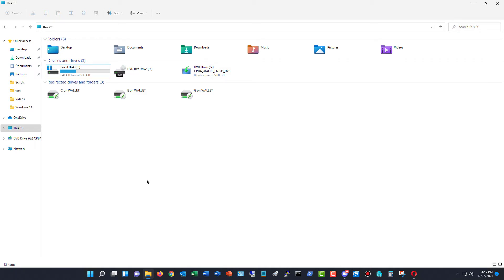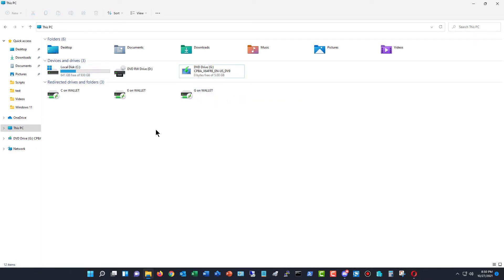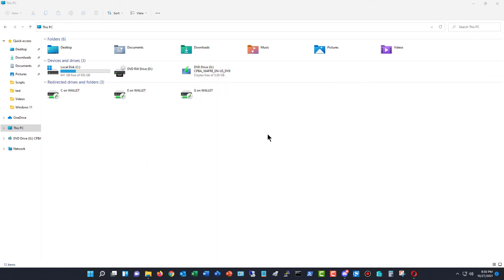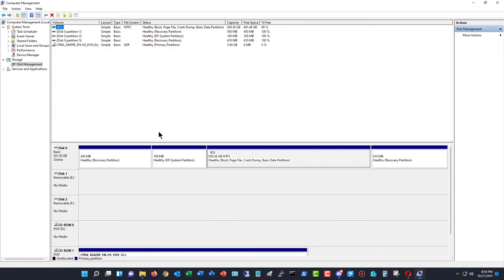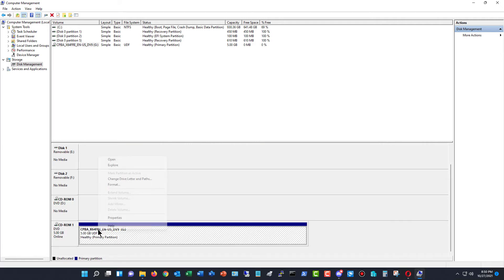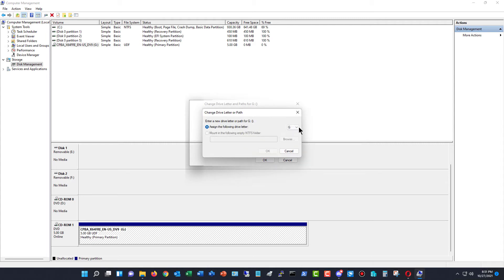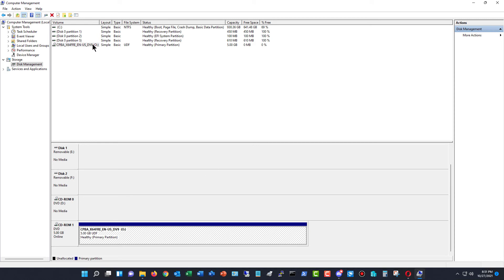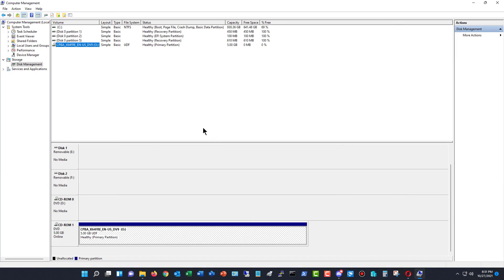Windows 11 How to change drive letters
Professor Robert McMillen shows you how to change drive letters on a drive in File Explorer in Windows 11.